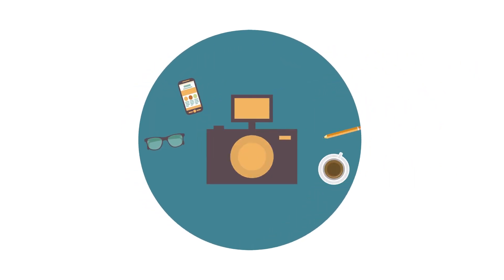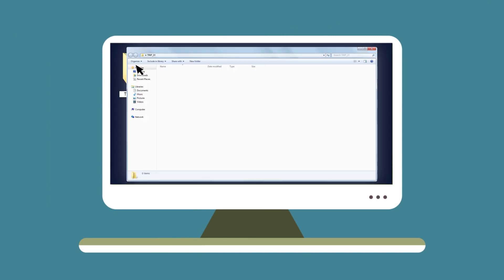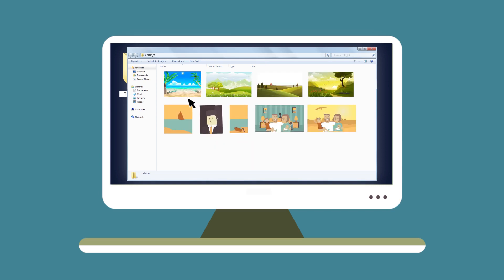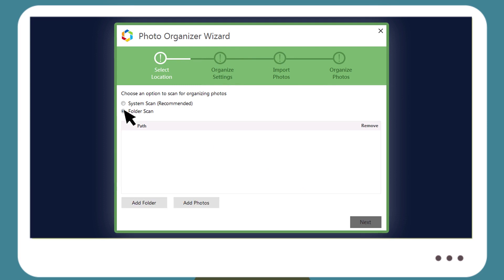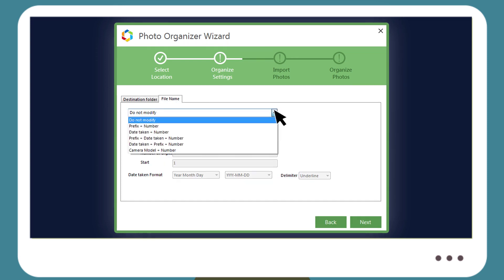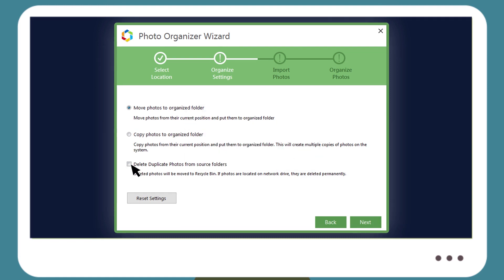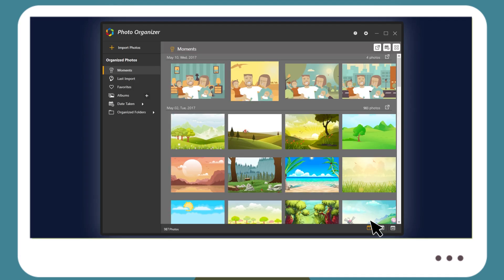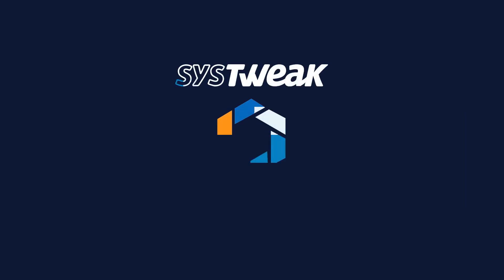Photo Organizer - Keep Your Digital Photos Organized in 2021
In this day and age of digital media, smartphones and digital cameras have made it really easy for users to click hundreds of photos without any hassle. However, organizing them later on a computer can prove to be a bit of a herculean task.

Systweak Photo Organizer offers users an easy way to manage and organize their photo library. It automatically reads stored EXIF data in photos and arranges them neatly in various categories. Moreover, users can also add custom information, make custom folder hierarchies and rename multiple photos, making it easier to locate and share photos through their Windows computer.